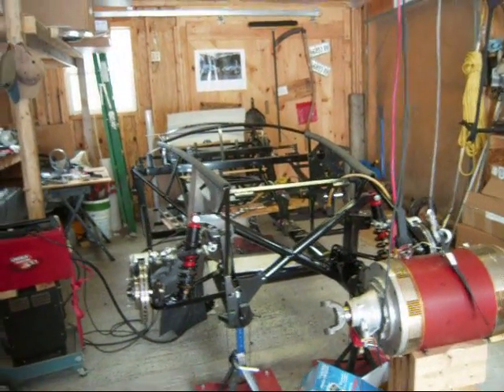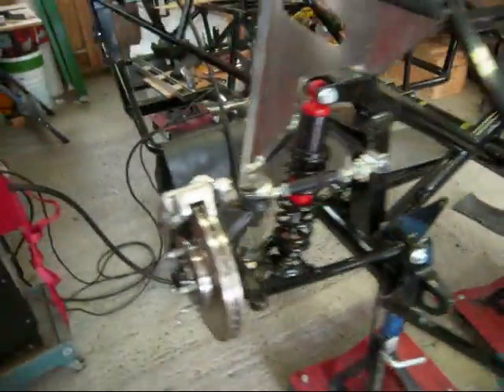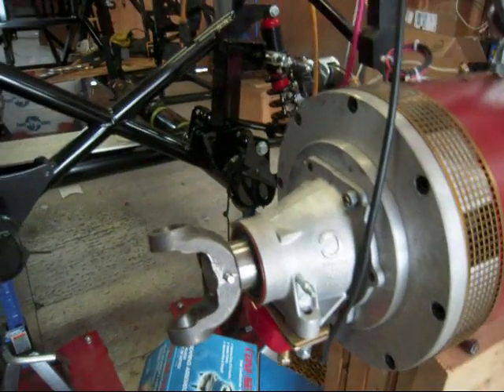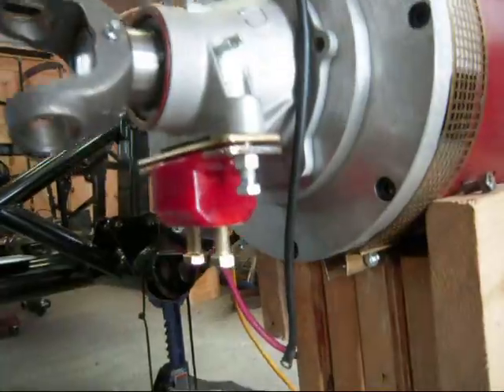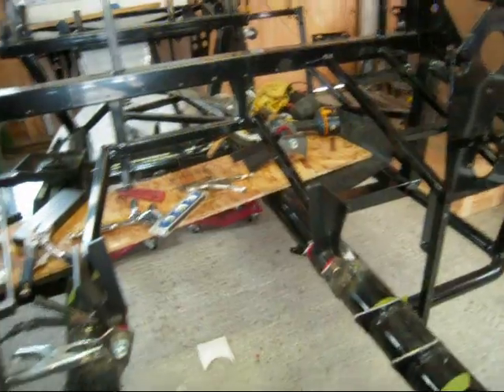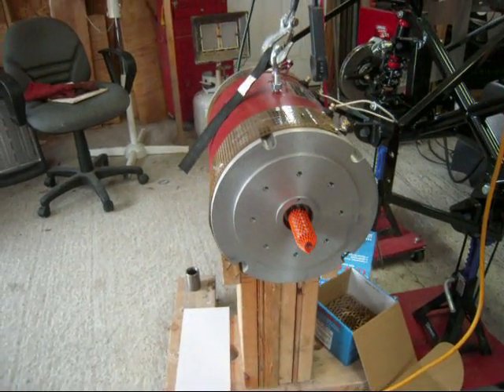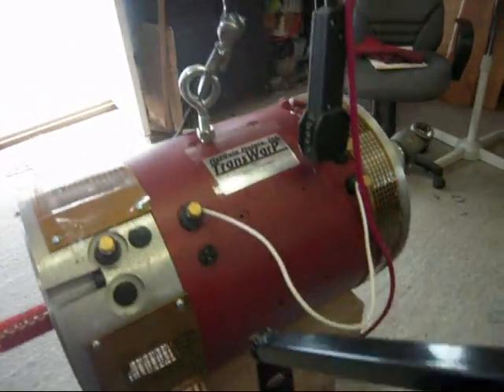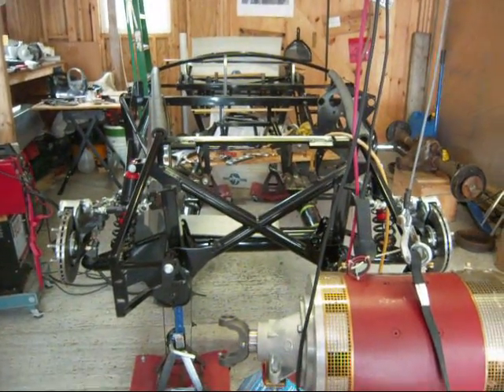Factory Five Mk4 - Electric Car - video 4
Building an electric Factory Five Mk4, 1965 Cobra replica.   The front suspension and brakes have been added, the slip yoke and tail shaft housing has been added to the motor, and the first motor mounts are welded onto the frame.    All 3 motor mounting locations shown.